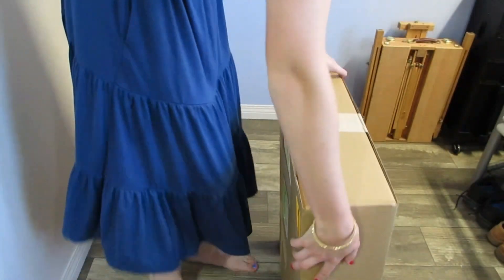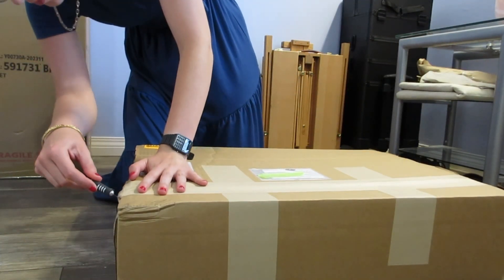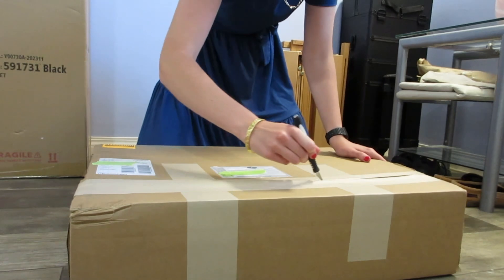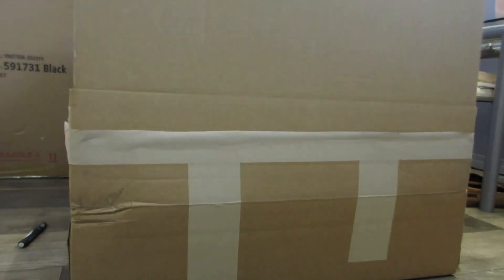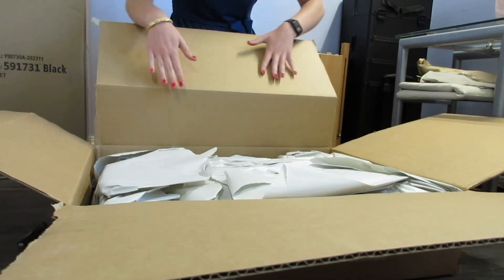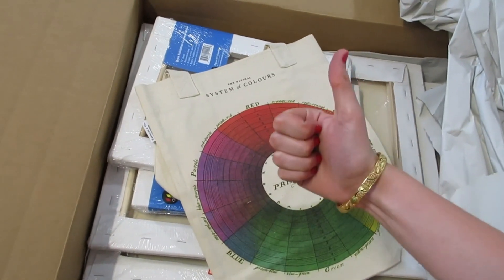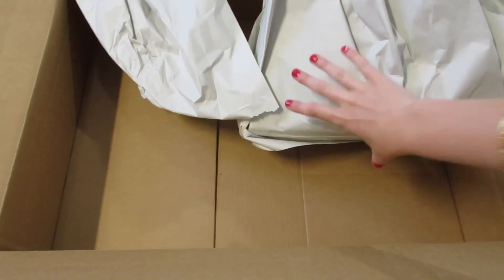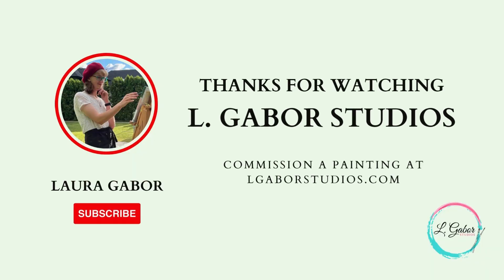A Quick Update :)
Hi everyone! I wanted to get something out to you today, as it is the first of the month. I will have a longer video out in a few weeks of a commission I'm ALMOST done working on. I've been preparing for the Lake Country ArtWalk (lakecountryartwalk.ca) and all the last-minute tasks have just eaten up my YouTube time this month.

Thank you to everyone who watches my videos! I love creating these for you, and please comment and let me know what you'd like to see more of. Like I mention in the video, I have an idea for a new painting collection/series that I hope to start on right away. I will be filming that for you as well :)

Thanks again, and I can't wait to share the commission with you soon.

Until next time, happy painting...